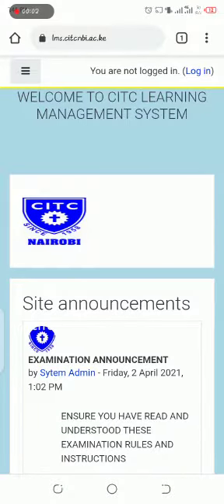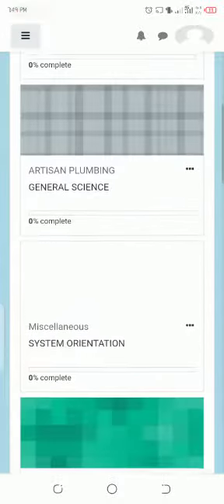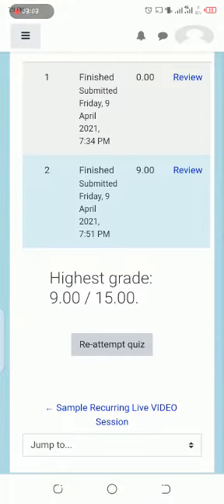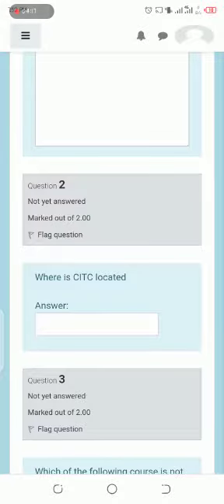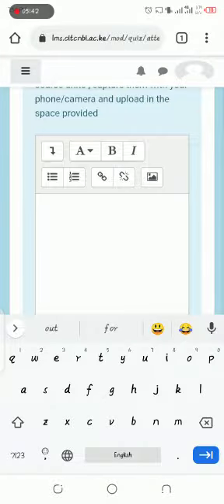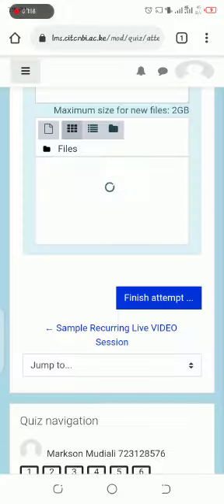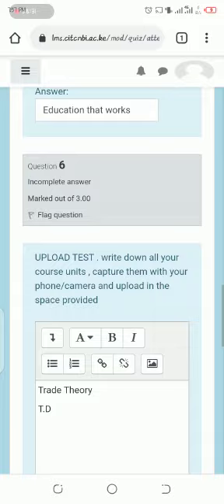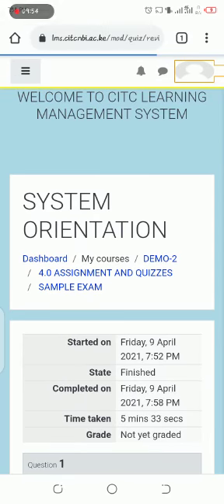Exams Guide(CITC-LMS /Moodle)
This a simple guide on how to navigate and do quizzes on the learning platform.